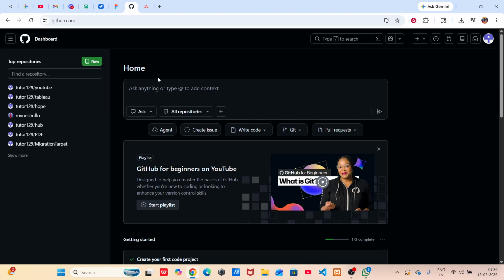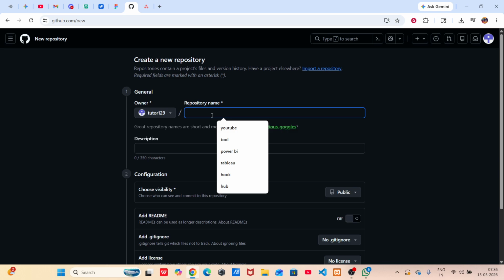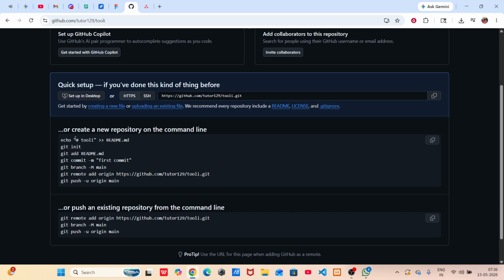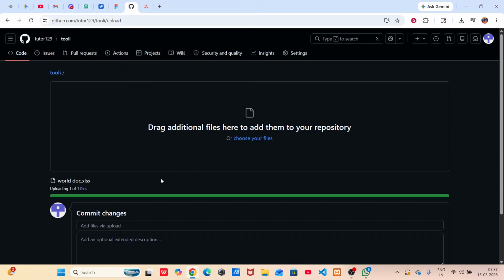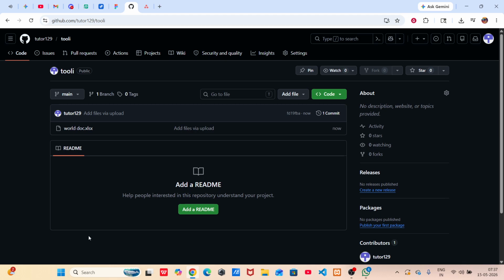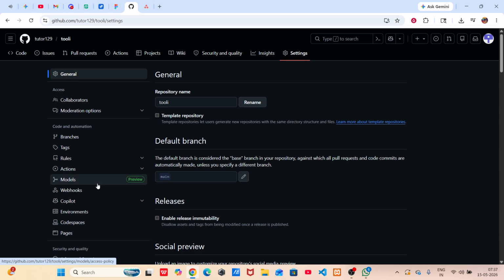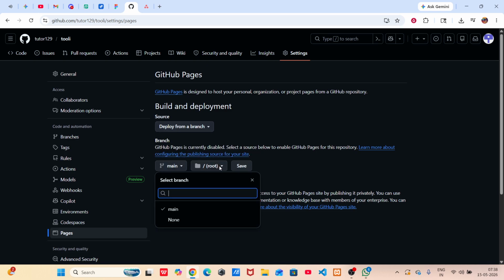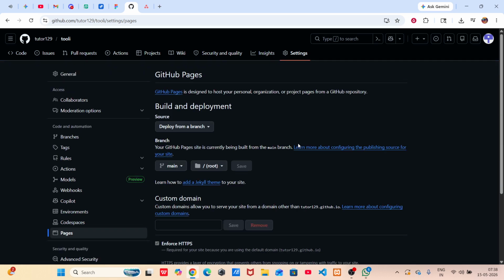How to Upload Project to GitHub Without the Command Line (2026 Guide)